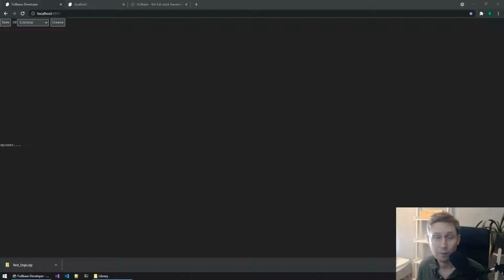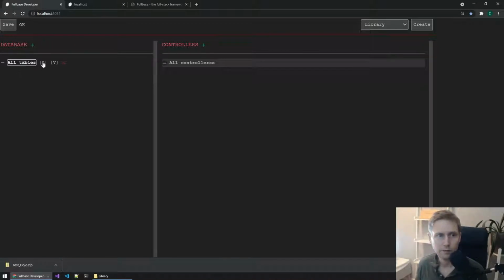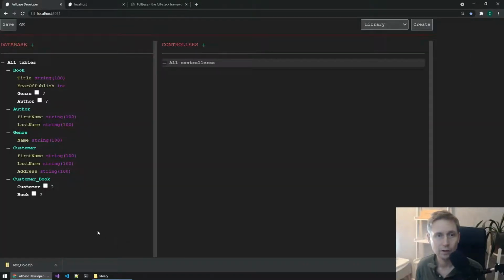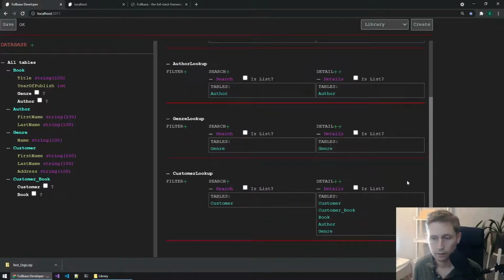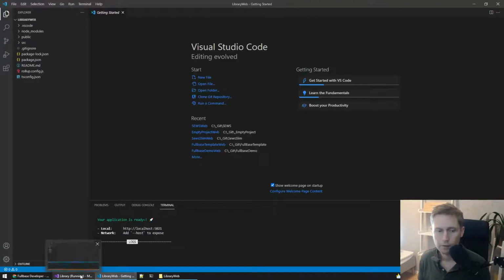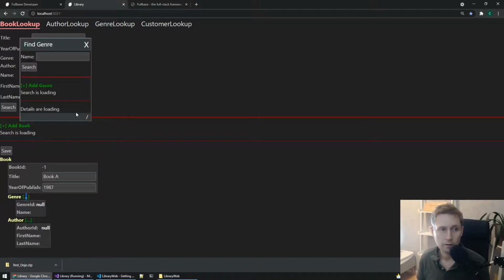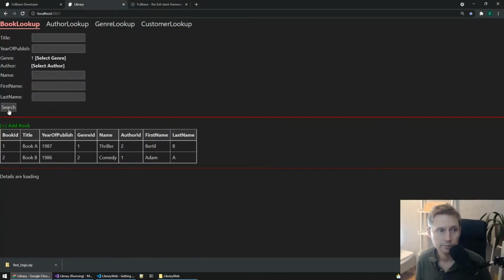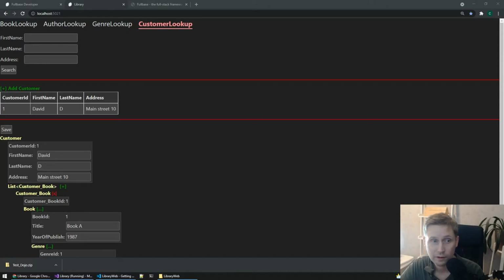Less than 5 minutes - used Fullbase to create a full-stack CRUD app from scratch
0:00 - 0:41: introduction
0:41 - 5:05: development
5:32 - 6:53: starting up the development environments (fast forward, my computer was really slow starting VS and VS Code at the same time as recording :-))
6:53 - 11:07: demo of the automatically generated application
11:07 - 12:34: bye bye, see you next time!